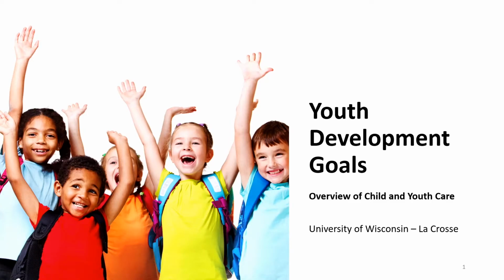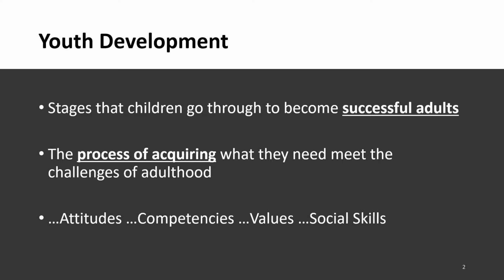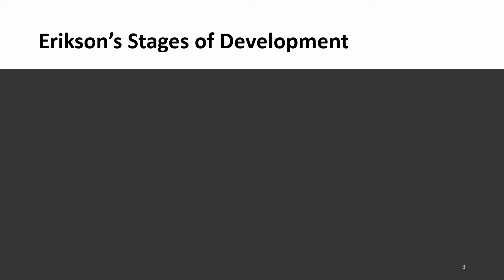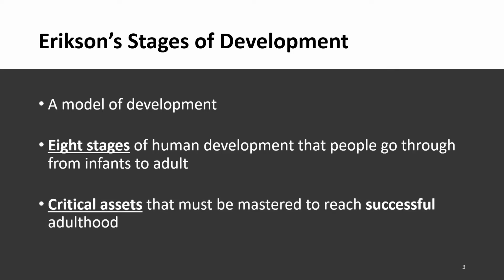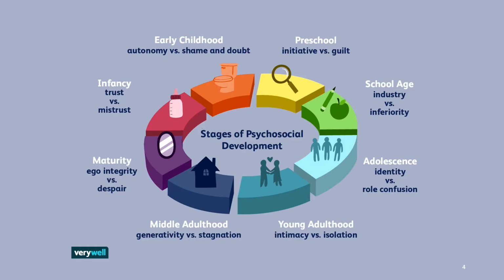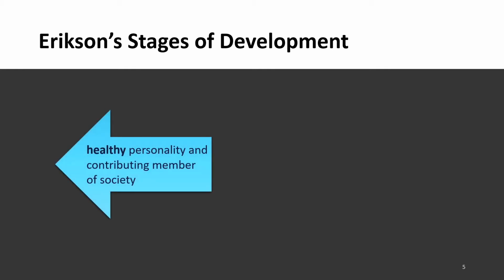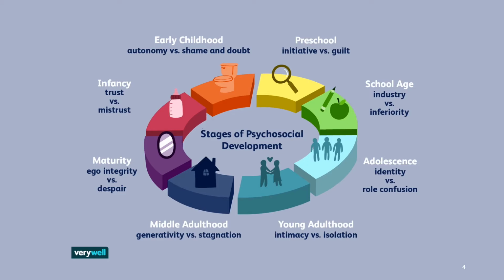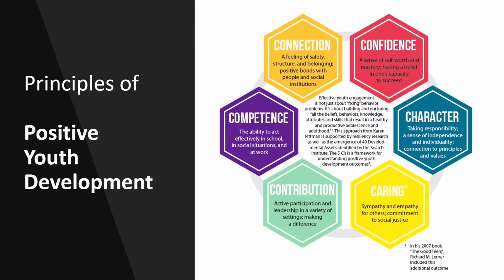[ Overview of Child & Youth Care ] Youth Development Goals (2020-09-20)